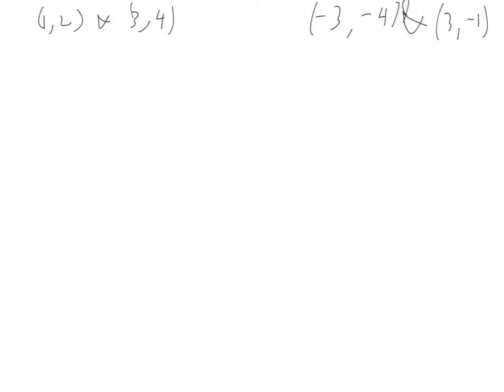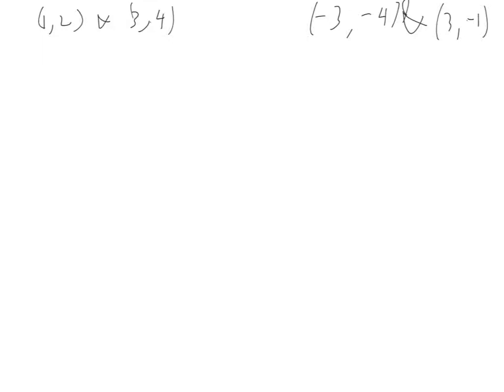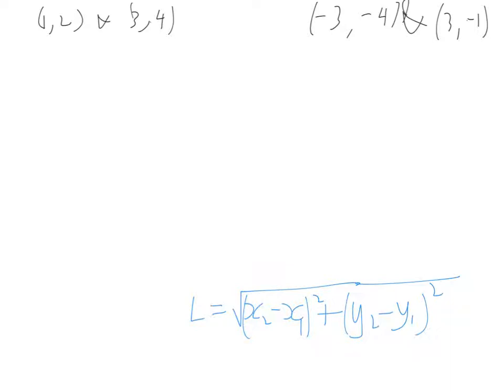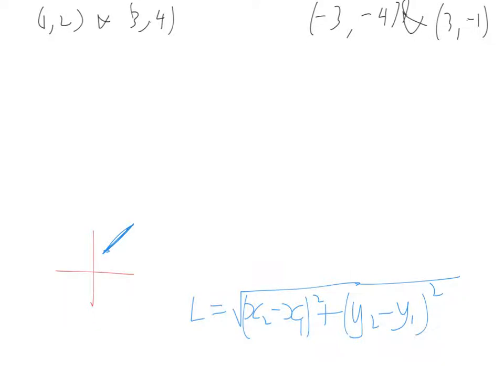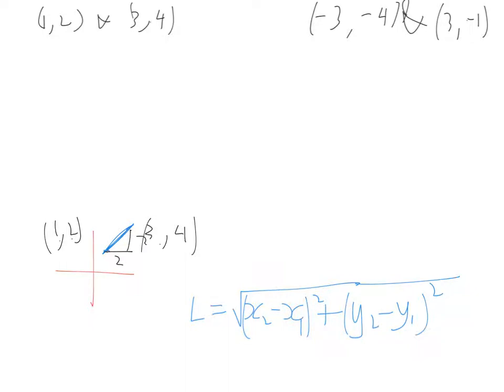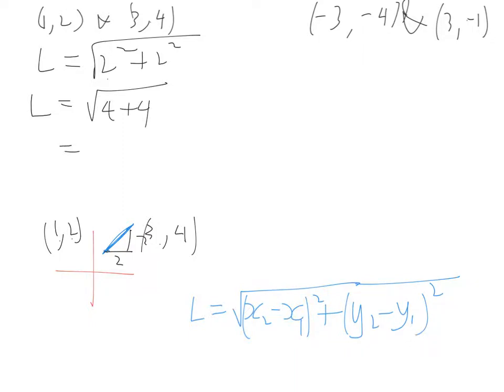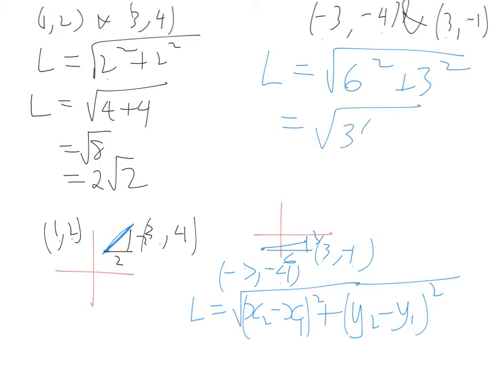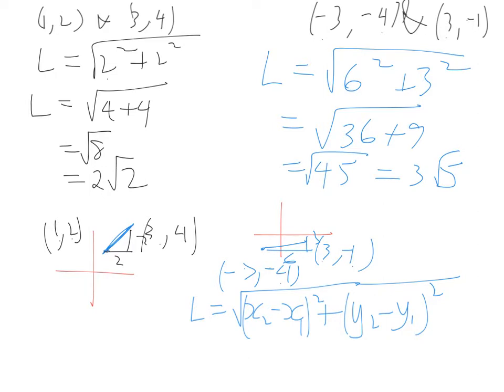Determining the length